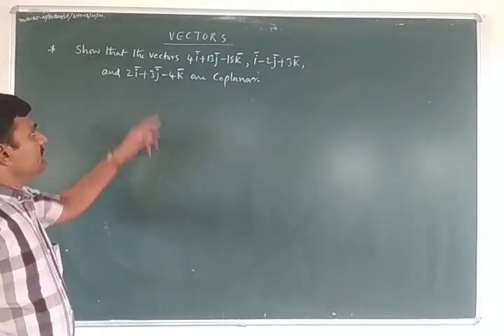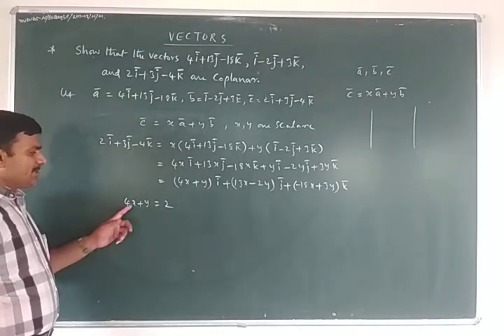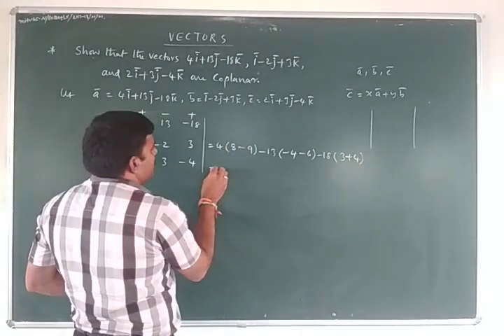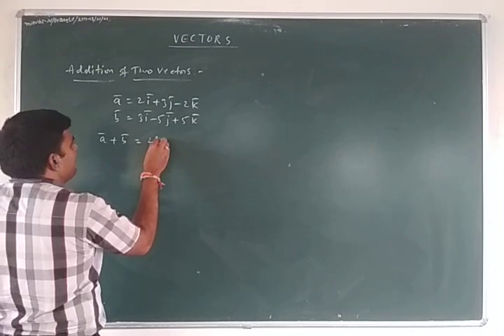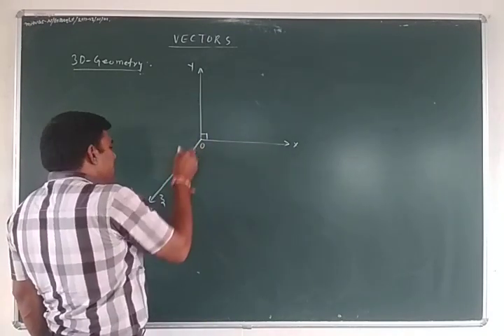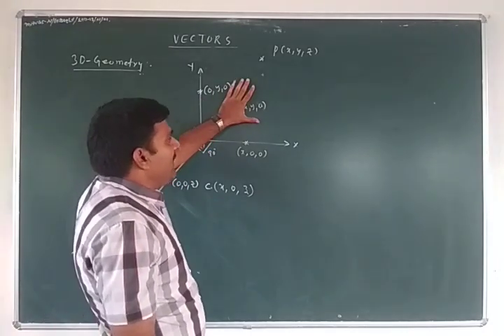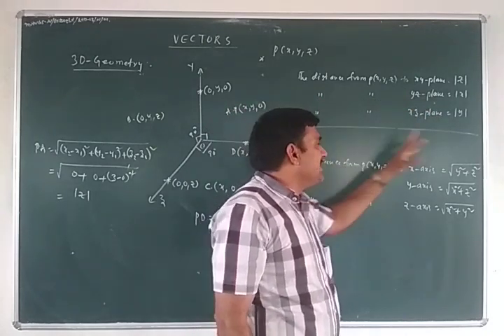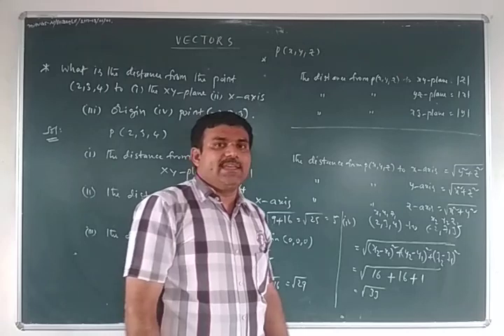Mathematics//vectors- introduction//lecture 2//by Mr reddy sir